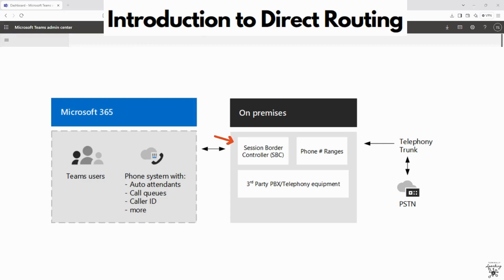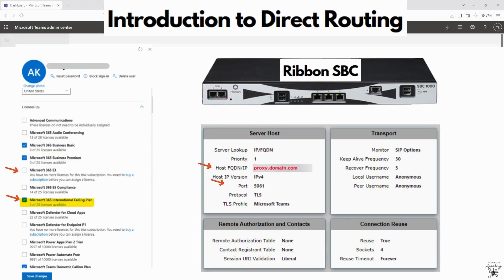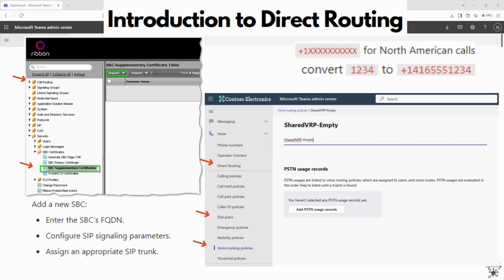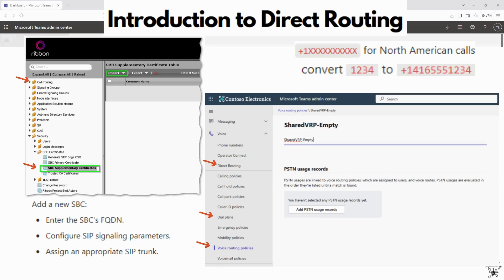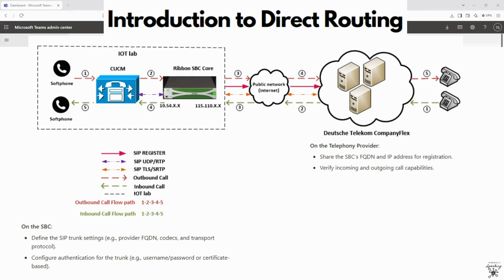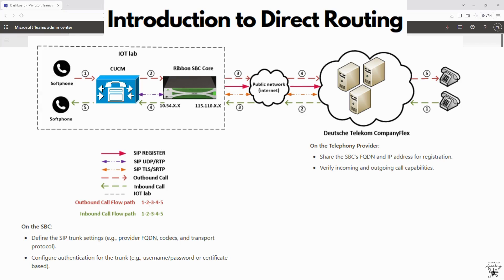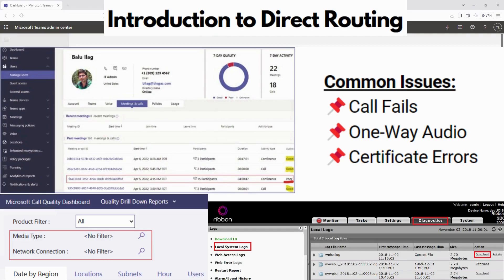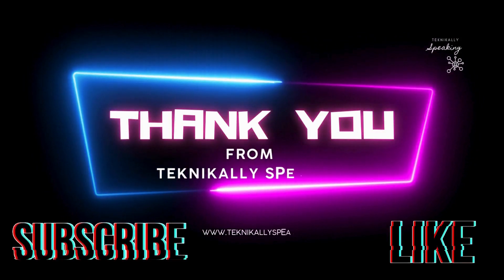MS-721 Exam Prep: Introduction to Direct Routing in Microsoft Teams – SIP Trunks Made Simple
Direct Routing is a game-changer in Microsoft Teams Voice, and mastering it is essential for passing the MS-721: Microsoft Teams Voice Engineer Exam. This video breaks down everything you need to know about Direct Routing and how it enables Microsoft Teams to connect to the Public Switched Telephone Network (PSTN) using Session Border Controllers (SBCs).

💡 Pro Tip: Direct Routing is ideal for businesses with existing SIP trunks and custom routing needs—know these scenarios for the exam and your career!